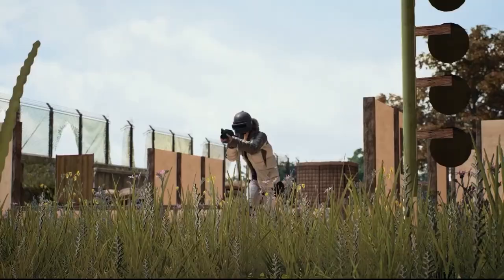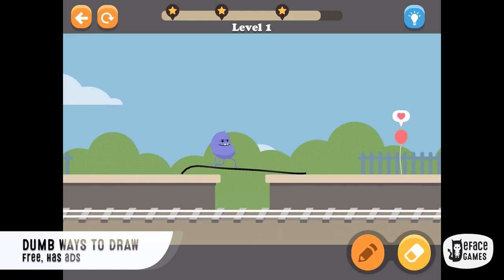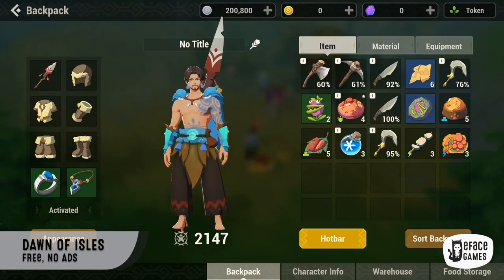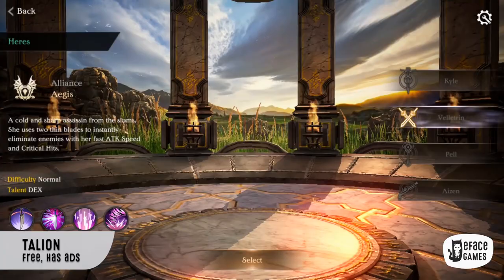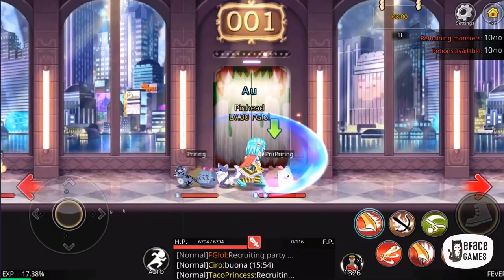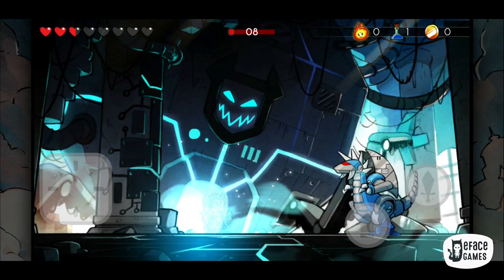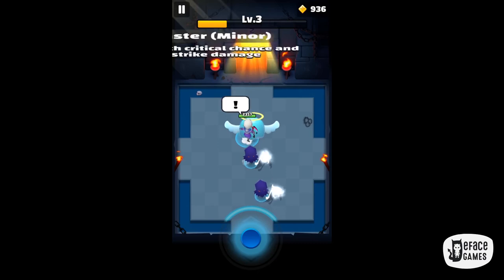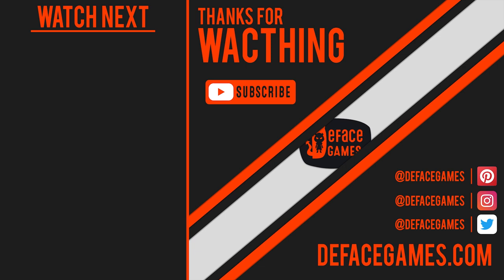Best Android Games June 2019 | Top 10 New Android Games Review with Gameplay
Featuring 10 BEST ANDROID GAMES JUNE 2019. All of the games featured in video are recently released so you can play them right away. Play Store links to all mentioned games are given below. Most games are free, but some are paid too, and free ones contains ads mostly, but all of them are very fun and worth trying. The list in not ranked in any particular order, so you can decide which game you find most appealing. Most gameplay featured in video are from the android game reviews of the respective games itself.

Hope you enjoy this video, Let us know if you want to share something, in Comments.